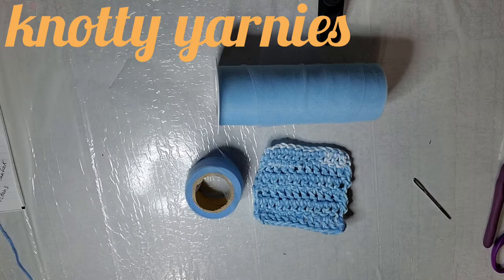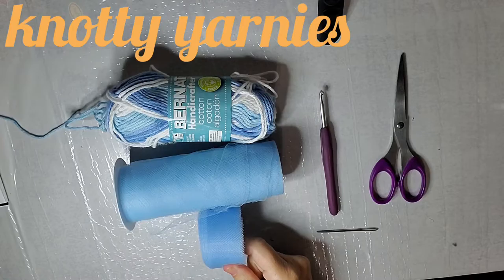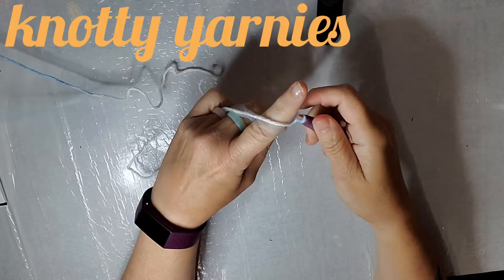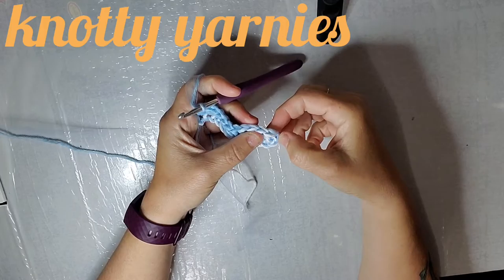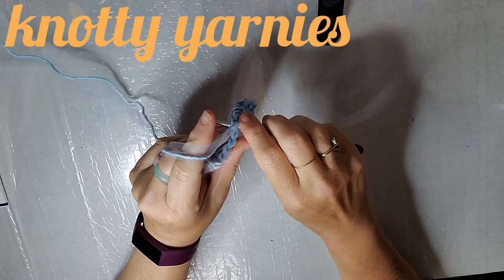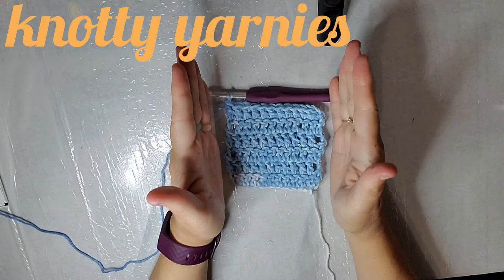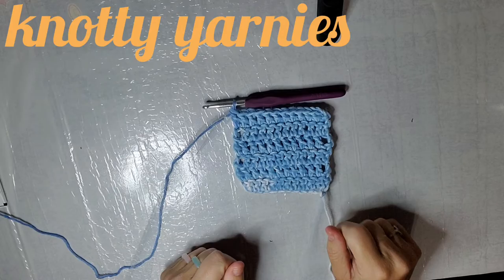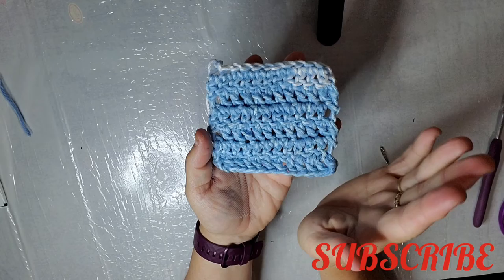Crochet scrubbie in minutes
A quick and easy 4" square  crochet scrubbing made with only tulle and any cotton yarn.

Care; throw in with your silverware into the dishwasher, washing machine or hand wash quickly and air dry

you can reach Barb from knotty yarnies at these spots;
Facebook group;  knotty yarnies
instagram;  knottyyarnies (all one word because instagram didn't like the word "knotty" alone lol)